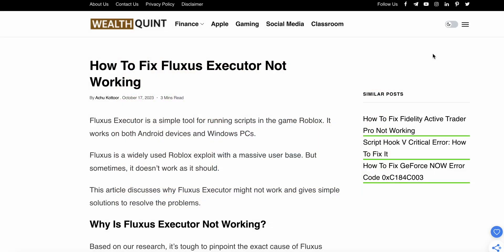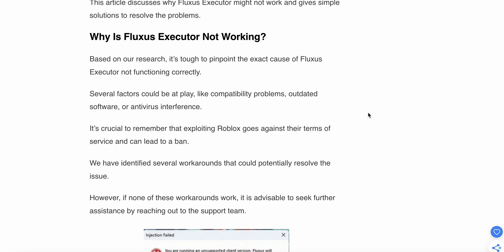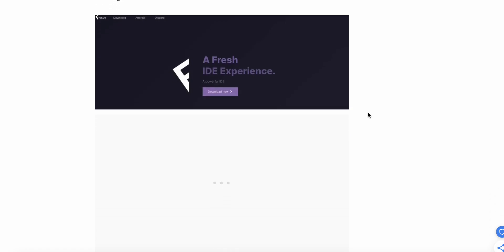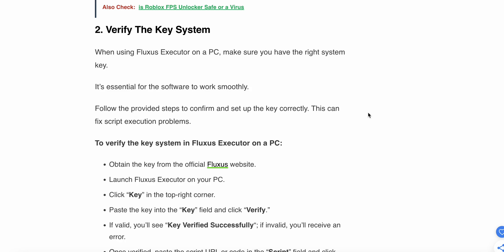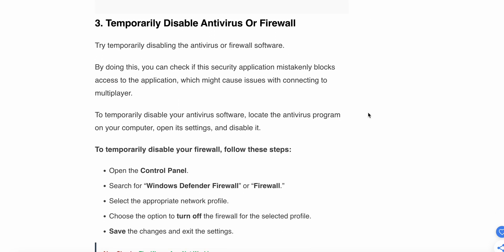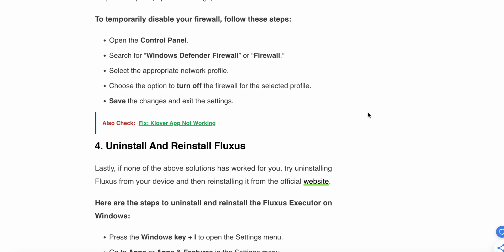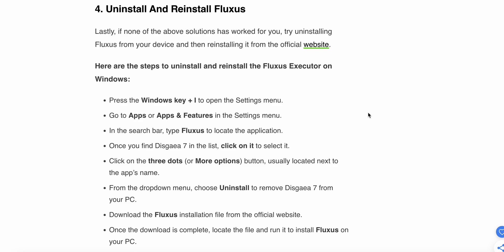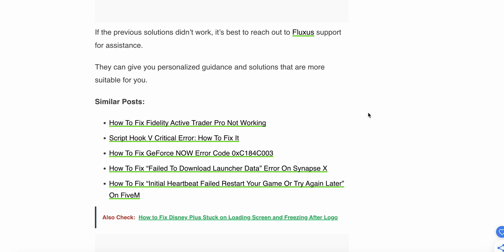How To Fix Fluxus Executor Not Working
Fluxus Executor is a simple tool for running scripts in the game Roblox. It works on both Android devices and Windows PCs.
Fluxus is a widely used Roblox exploit with a massive user base. But sometimes, it doesn’t work as it should.

0:00 Introducton
0:57 Fix 1: Check For Updates.
1:33 Fix 2: Verify The Key System:
2:15  Fix 3: Temporarily Disable Antivirus Or Firewall
3:04  Fix 4: Uninstall And Reinstall Fluxus.
3:51  Fix 5: Contact Fluxus Support.